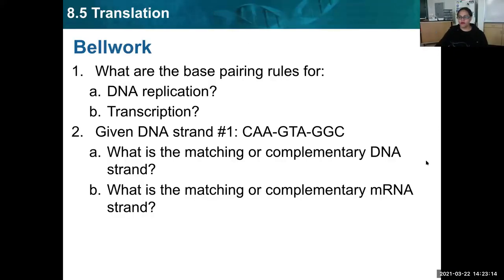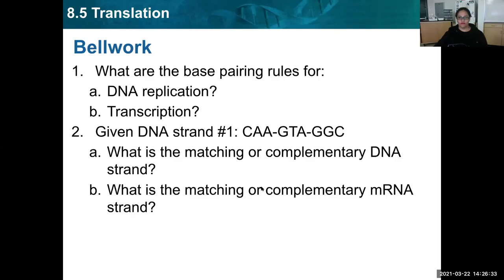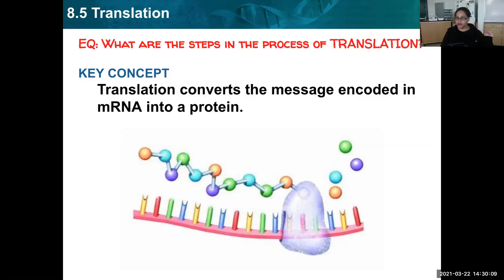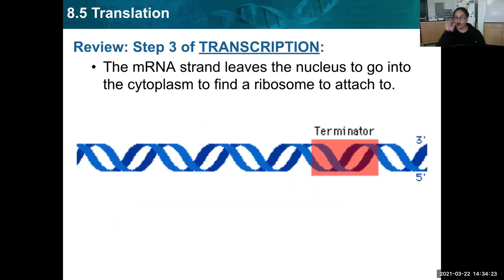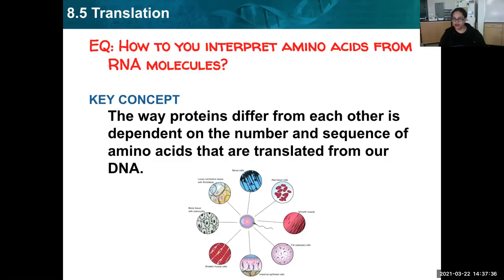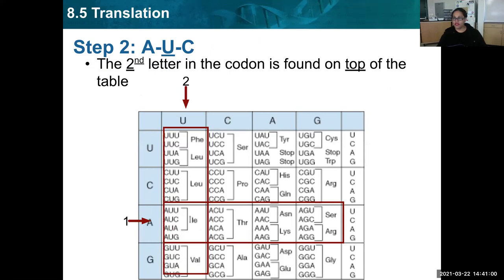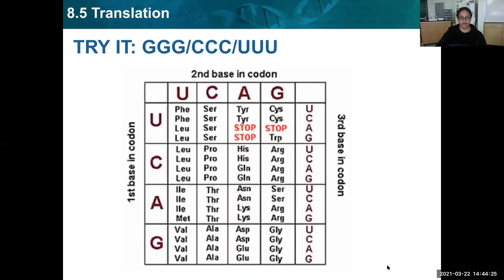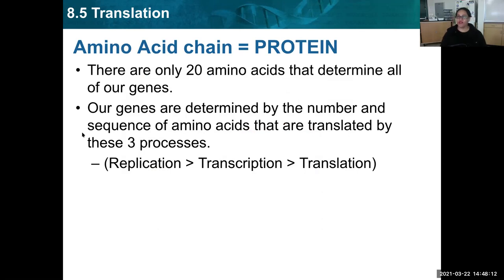Biology Notes: Translation & the Genetic Code